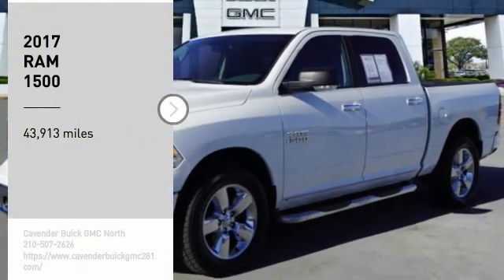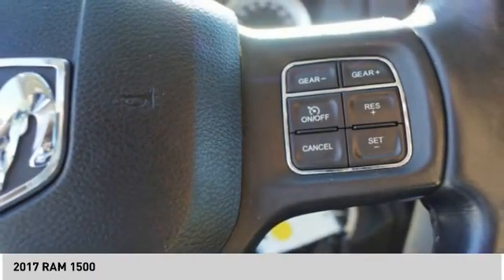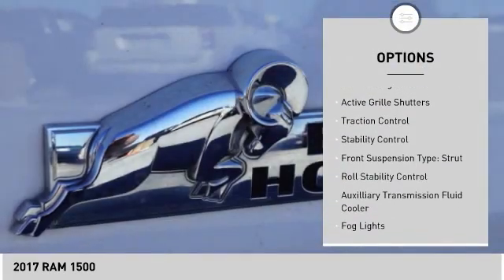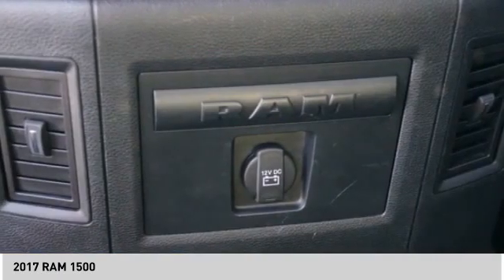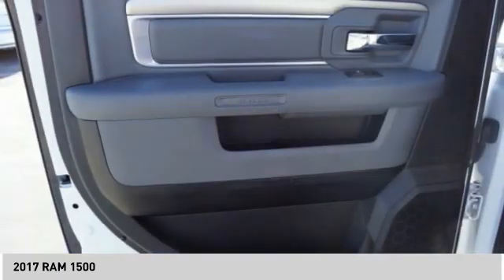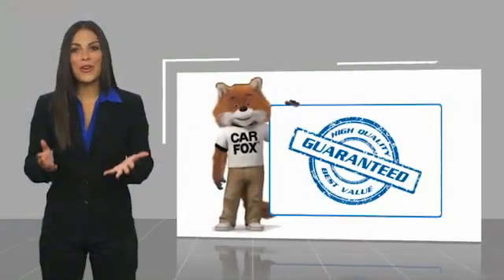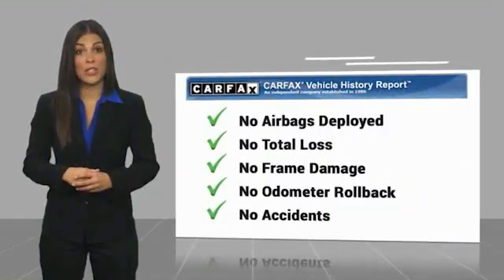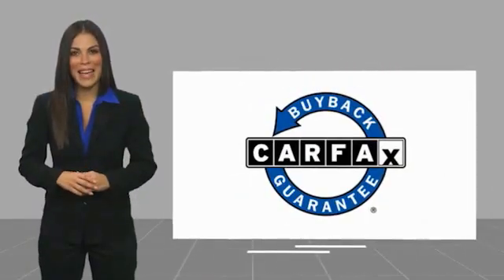2017 RAM 1500 64030B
2017 RAM 1500

Clean CARFAX. Recent Arrival!   White 2017 Ram 1500 4WD 8-Speed Automatic 3.6L V6 24V VVT 4D Crew Cab, 3.6L V6 24V VVT, 8-Speed Automatic, 4WD, White, 115V Auxiliary Power Outlet, 40/20/40 Split Bench Seat, 6 Month Trial (Reg. Required), 6 Month Trial (Registration Required), 8.4 Touchscreen Display, Air Conditioning ATC w/Dual Zone Control, Audio Jack Input for Mobile Devices, Auto-Dimming Exterior Mirrors, Auto-Dimming Rear-View Mirror, Big Horn Badge, Big Horn Regional Package, Bright/Bright Billets Grille, Charge Only Remote USB Port, Class IV Receiver Hitch, Electric Shift-On-Demand Transfer Case, Electroluminescent Instrument Cluster, Exterior Mirrors Courtesy Lamps, Exterior Mirrors w/Supplemental Signals, Fog Lamps, Folding Flat Load Floor Storage, For Details Visit DriveUconnect.com, Front Armrest w/3 Cupholders, Front Center Seat Cushion Storage, Glove Box Lamp, GPS Antenna Input, Heated Front Seats, Heated Steering Wheel, Integrated Voice Command w/Bluetooth, Leather Wrapped Steering Wheel, LED Bed Lighting, Media Hub (USB, AUX), Nav-Capable! See Dealer for Details, Overhead Console w/Garage Dr Opener, ParkSense Front/Rear Park Assist System, ParkView Rear Back-Up Camera, Power 10-Way Driver Seat, Power Heated Fold-Away Mirrors, Power Lumbar Adjust, Power-Folding Mirrors, Premium Cloth 40/20/40 Bench Seat, Quick Order Package 22S Big Horn, Radio: Uconnect 3C w/8.4 Display, Rear 60/40 Split Folding Seat, Rear Dome w/On/Off Switch Lamp, Remote Start System, Remote USB Port, Security Alarm, SIRIUSXM Satellite Radio, Steering Wheel Mounted Audio Controls, Storage Tray, Sun Visors w/Illuminated Vanity Mirrors, Uconnect Access, Underhood Lamp, Universal Garage Door Opener, Wheels: 20 x 8 Aluminum Chrome Clad.